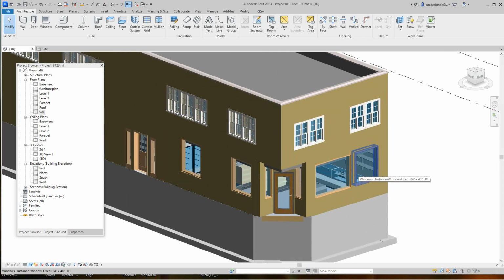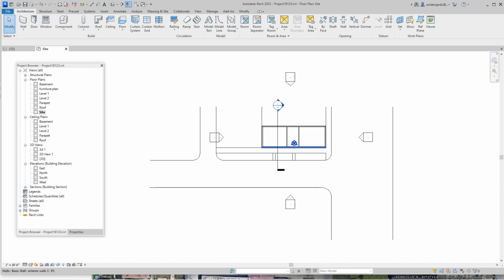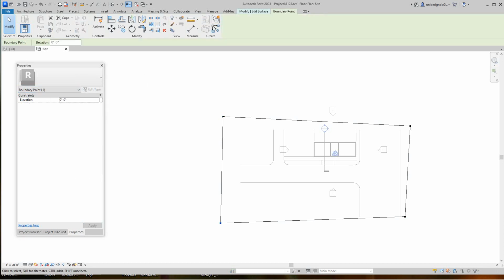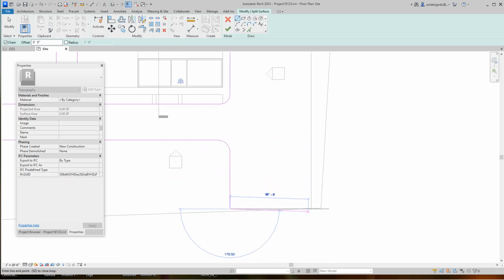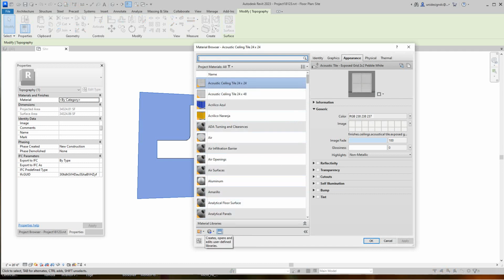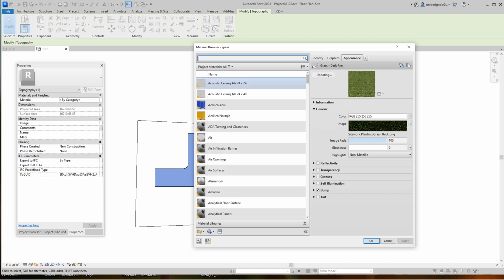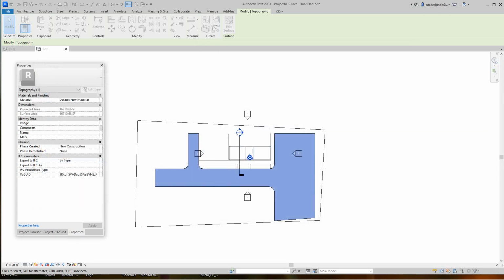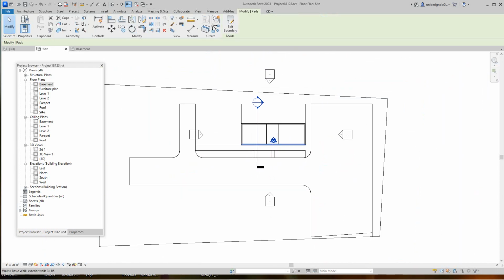Revit 2023 Renovation Project site plan finishes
How to create site finishes using Google Earth and detail lines and create materials